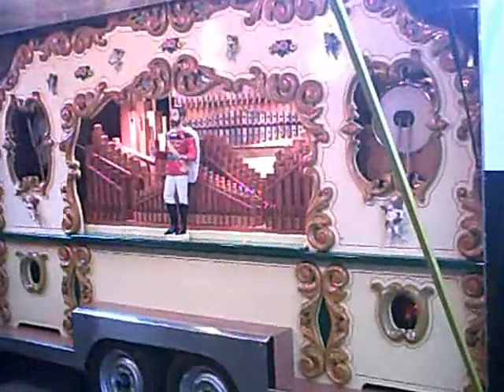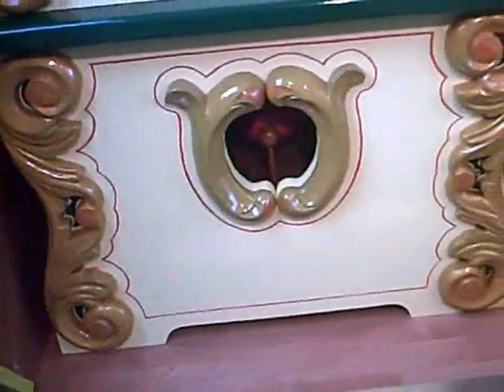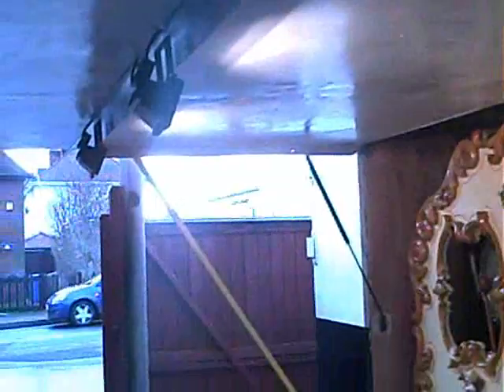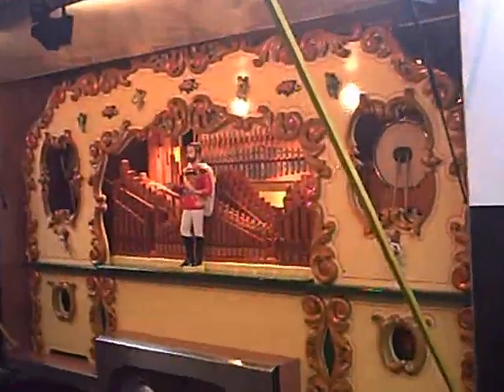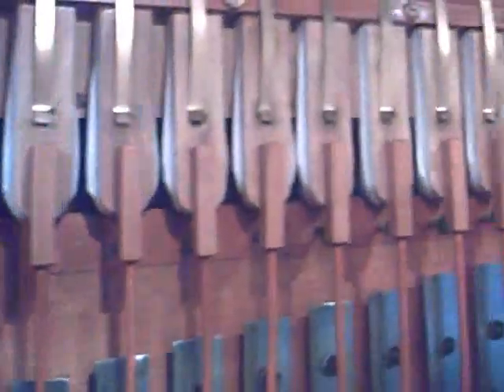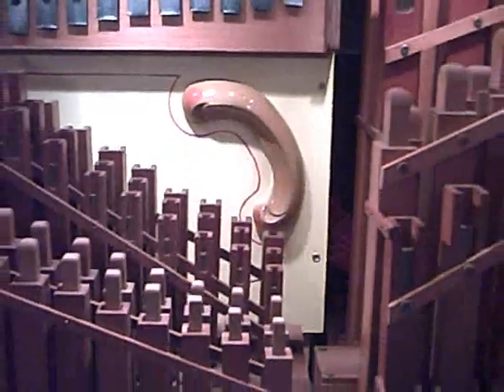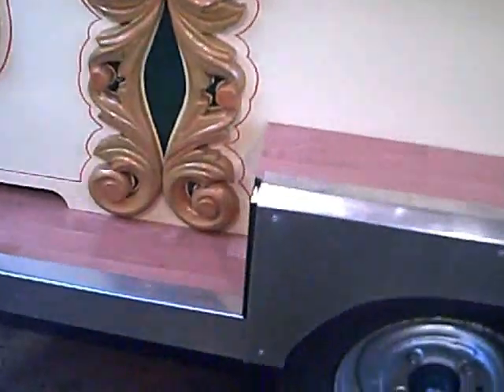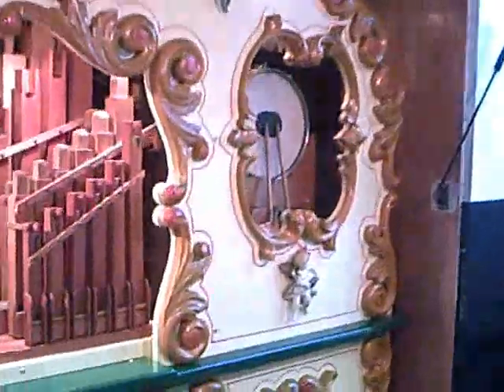The Dean Pipe Organ Project 6.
Dean update 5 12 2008